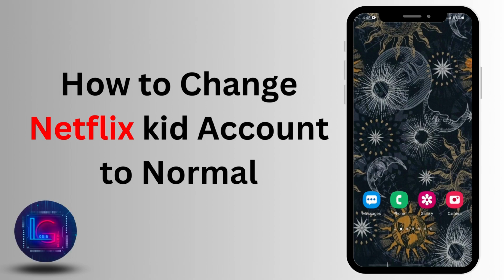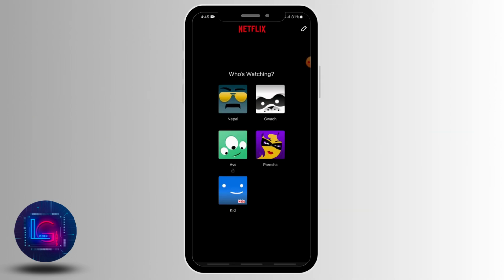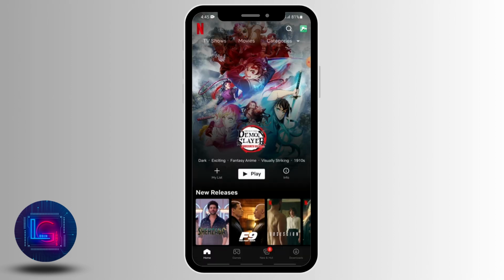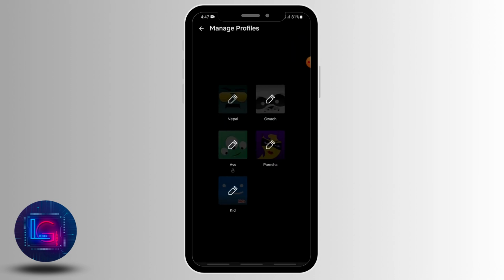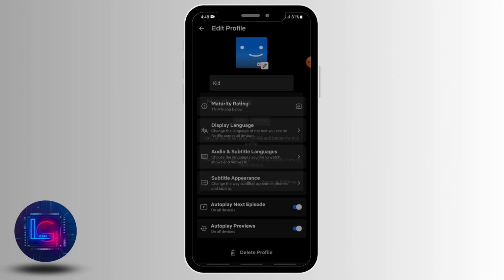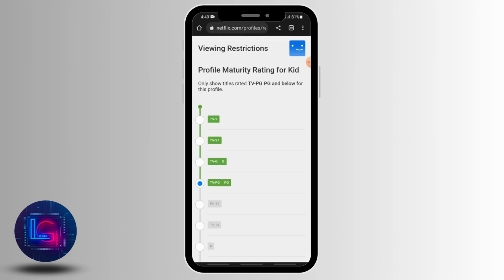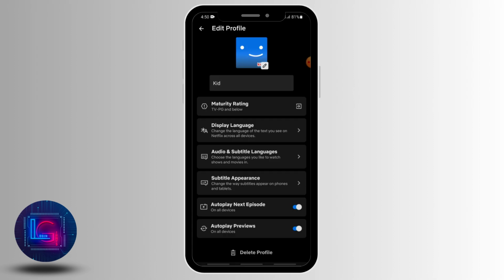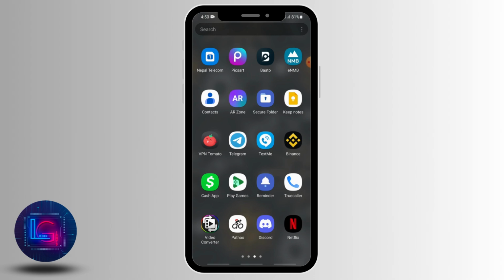How to Change Netflix Kid Account Back to Normal 2025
How to Change Netflix Kid Account to Normal

👋 Welcome back to Login Giants! In today's tutorial, we'll show you how to change your Netflix Kid account to a normal account.

📺 Netflix offers a variety of account options, including kid accounts that limit the content to kid-friendly shows and movies. However, if you want to change your kid's account to a normal account, we'll show you how in just a few easy steps.

📌 Timestamps:

0:00 - Introduction
0:05 - Netflix Kid Account to a Normal Account
0:25 - How to Change Your Netflix Kid Account to a Normal Account

💡 If you have any questions or need help changing your Netflix Kid account to a normal account, feel free to leave a comment below, and we'll do our best to assist you.